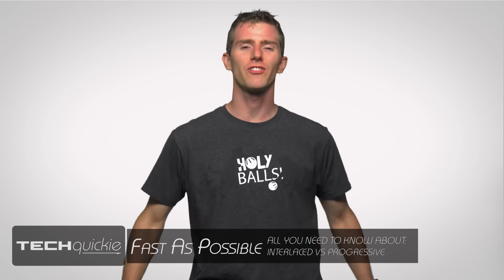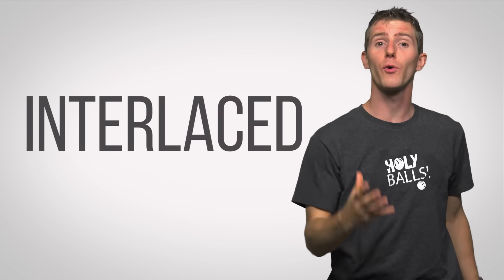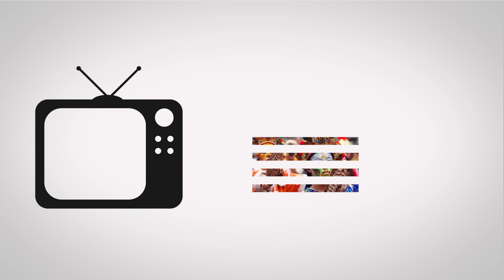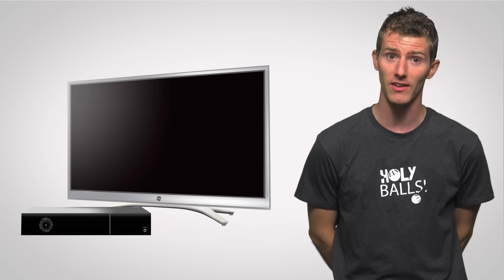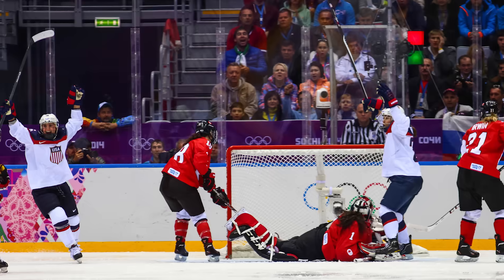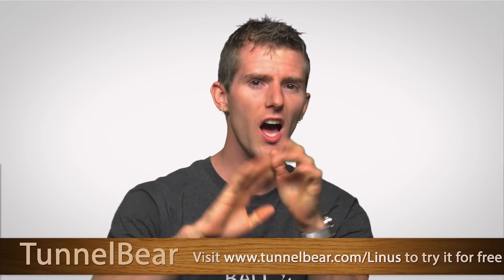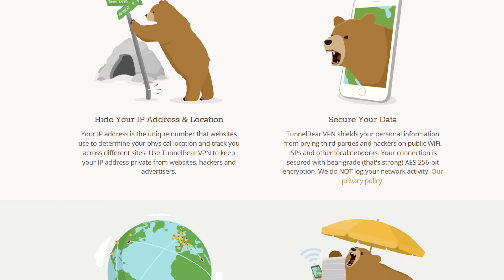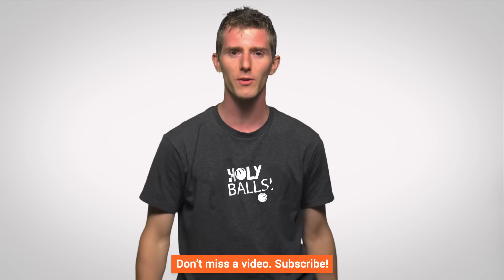Interlaced vs. Progressive Scan - 1080i vs. 1080p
What's the difference between 1080i and 1080p? Does it actually matter?